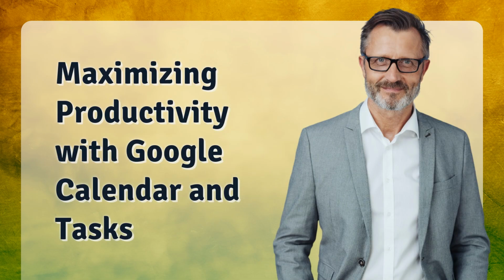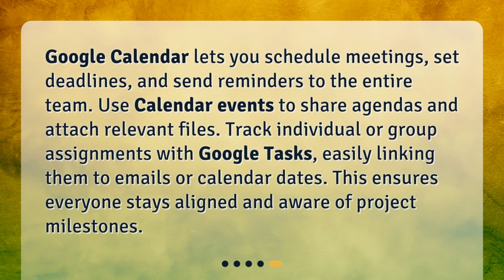Master Real-Time Project Collaboration with Google Workspace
Google Workspace Guide 👉 Learn how to boost your team's productivity with real-time project collaboration using Google Workspace. This guide covers essential apps like Docs, Sheets, Drive, and Chat to help you organize, connect, and streamline your workflow seamlessly. Perfect for teams looking to maximize efficiency and communication!

00:00 🔹 Getting Started with Google Workspace
00:39 🔹 Collaborating in Real Time with Google Docs and Sheets
01:13 🔹 Organizing Projects with Google Drive and Shared Drives
01:42 🔹 Streamlining Communication with Google Chat and Meet
02:11 🔹 Maximizing Productivity with Google Calendar and Tasks

📌 Productivity Software Tips & Tricks 🔸 Collaboration & Communication Platforms 🔸 How to Use Google Workspace for Real-Time Project Collaboration